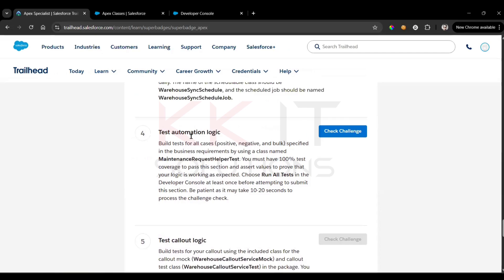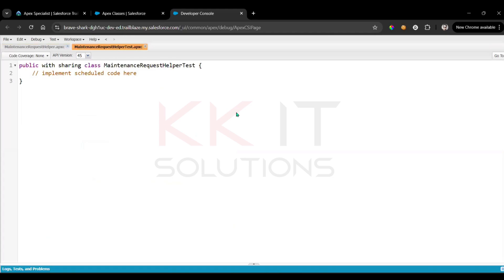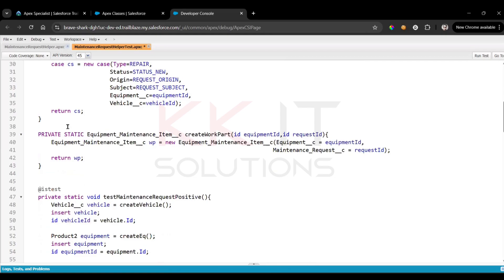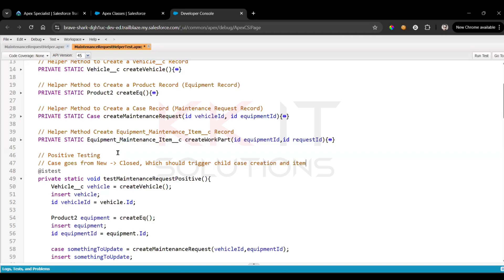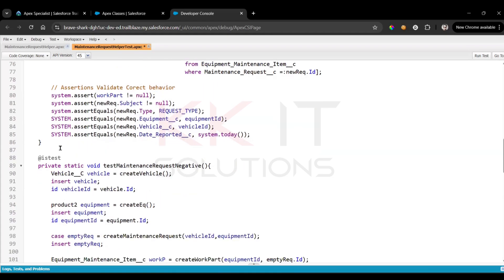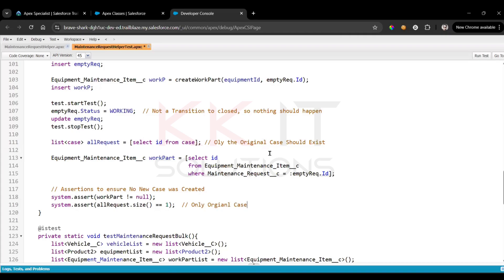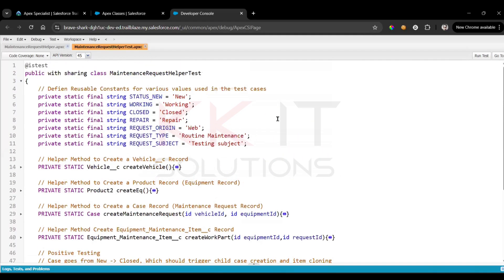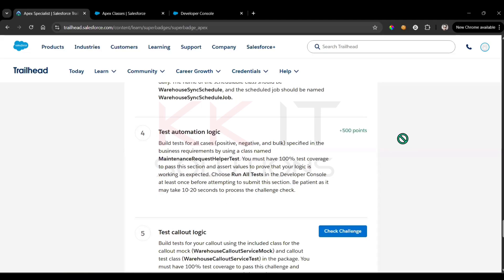Test automation logic Trailhead Solution Challenge 4 | Apex Specialist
Looking to ace the Test Automation Logic Trailhead Solution Challenge 4 as an Apex Specialist? Watch this video for step-by-step guidance!

Build tests for all cases (positive, negative, and bulk) specified in the business requirements by using a class named MaintenanceRequestHelperTest. You must have 100% test coverage to pass this section and assert values to prove that your logic is working as expected. Choose Run All Tests in the Developer Console at least once before attempting to submit this section. Be patient as it may take 10-20 seconds to process the challenge check.